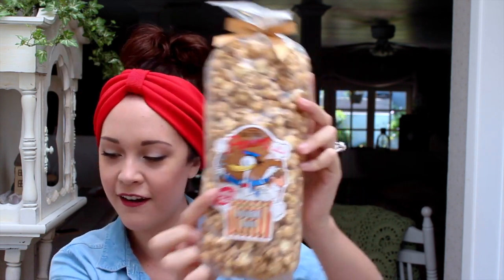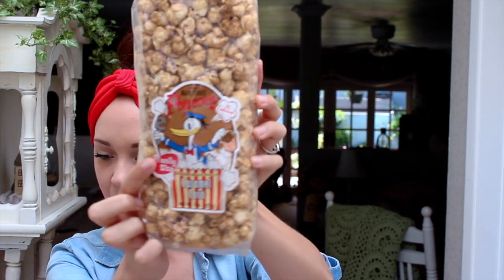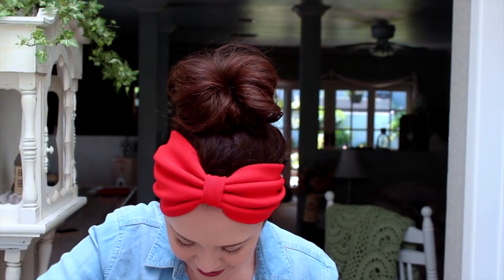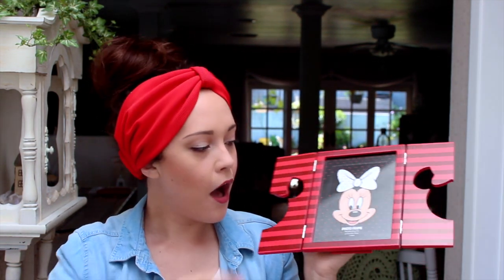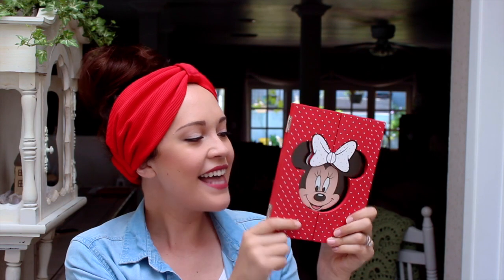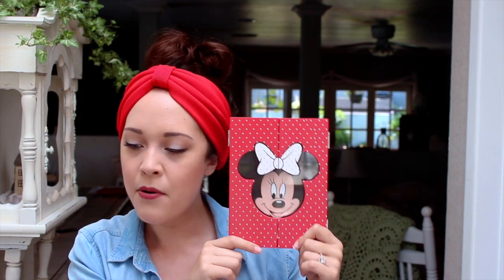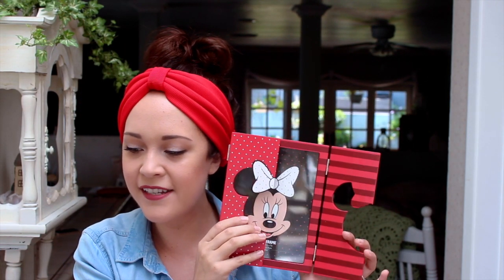The Most Magical Unboxing EVER: Mickey Monthly Subscription Box || March 2016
Join me as I unbox the most magical box EVER - The Mickey Monthly Subscription Box!!!

THE MICKEY MONTHLY SUBSCRIPTION:

The 'Mickey Monthly' is a subscription box of handpicked souvenirs and snacks exclusively from Disney World, automatically delivered directly to your door, every month! There are 3 different subscription services as well as 3 different box sizes that will suit the needs of you and your Disney loving family.

MAKE MONEY WHILE SHOPPING
Ebates.com is a FREE service that gives you cash back when you buy from their list of online stores! NO STRINGS ATTACHED!

**This is not a sponsored video, but Mickey Monthly did send me this box of goodies